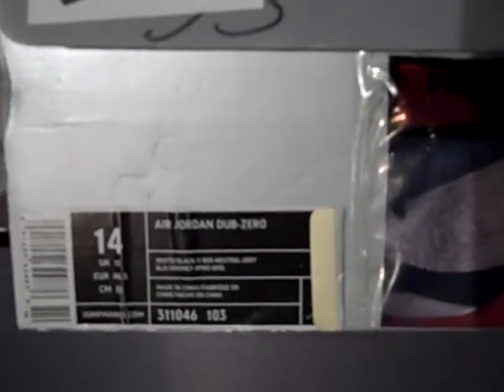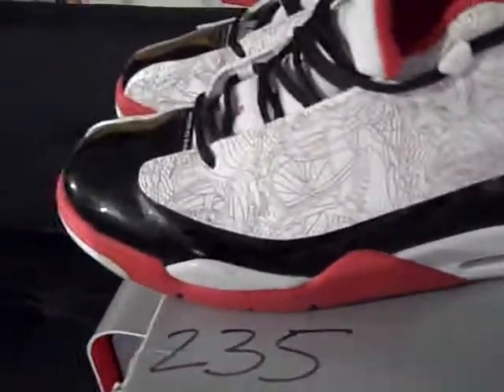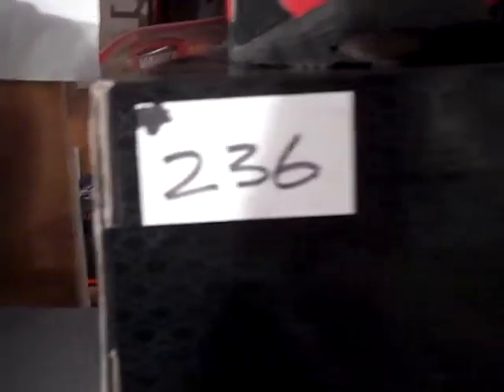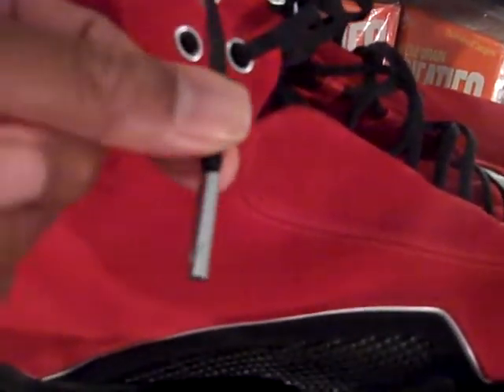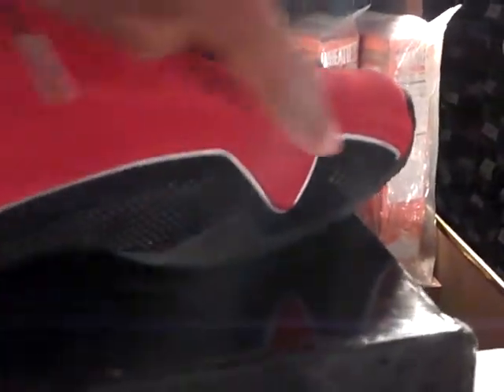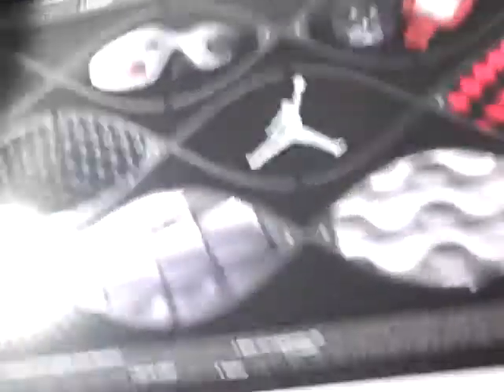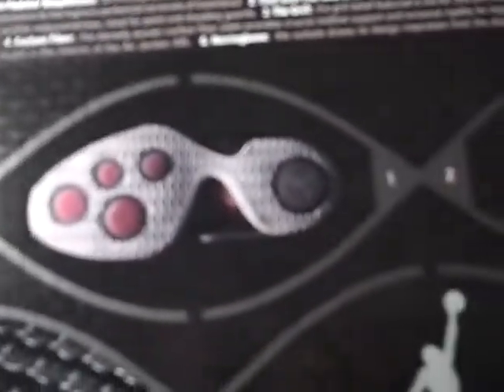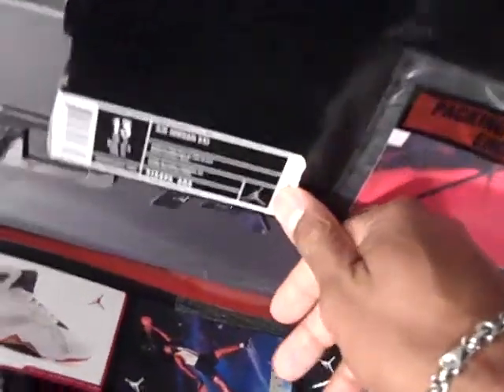12-31-2010 Shoe #235 & #236 of 678 J's. 05 Dub-Zero & 06 AIR JORDAN XX1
Shoe #235 is the AIR JORDAN DUB-ZERO and #236 is the 2006 AIR JORDAN XX1 Red Suede